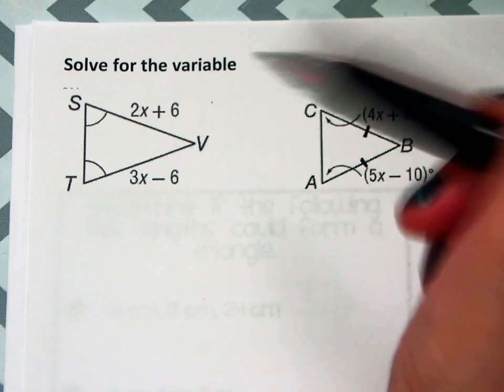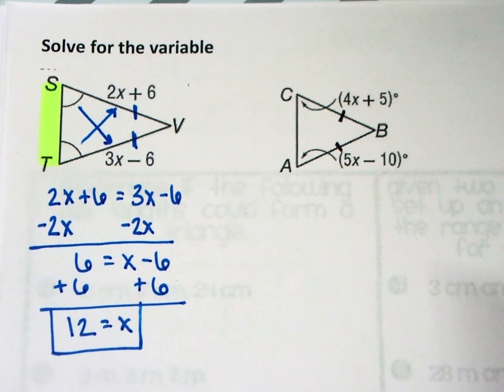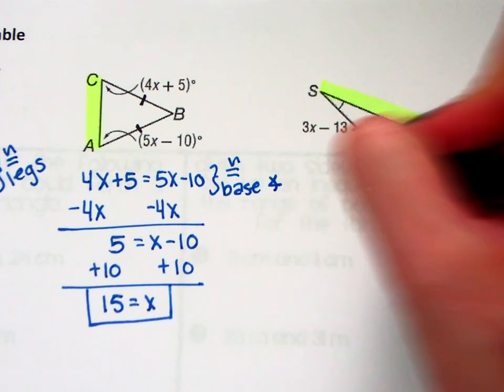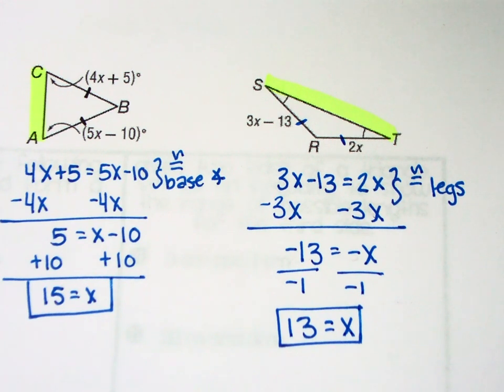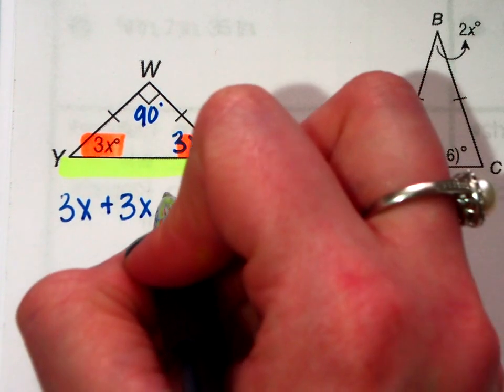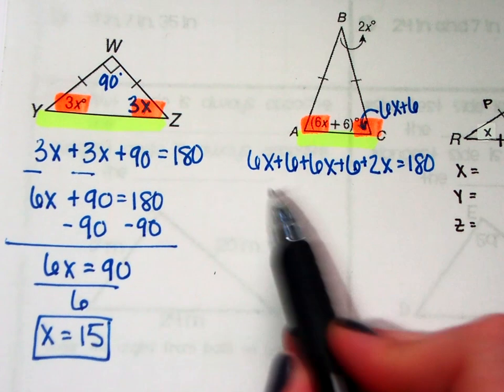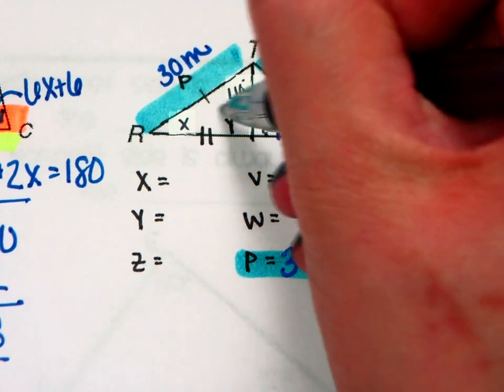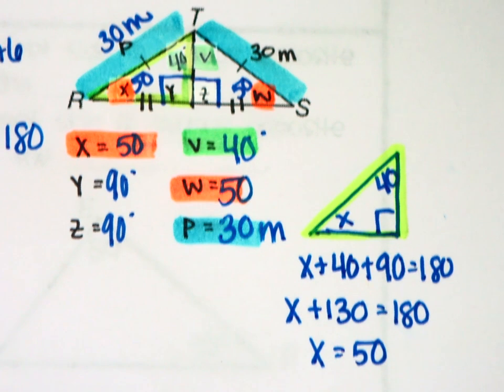Applying Isosceles Triangle Theorems